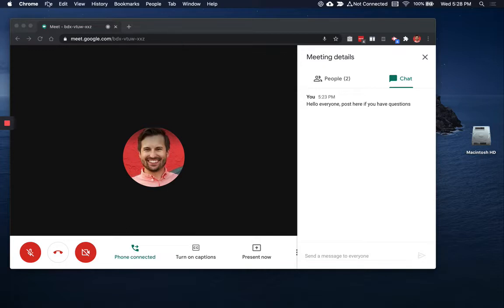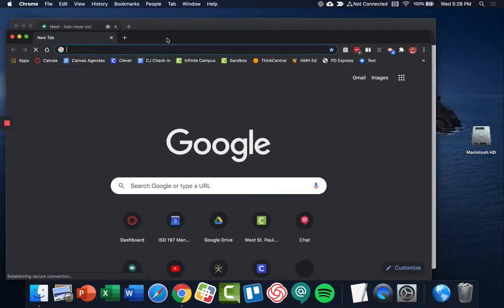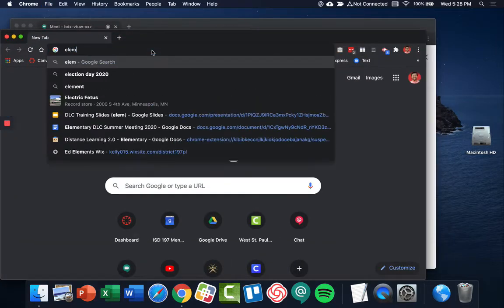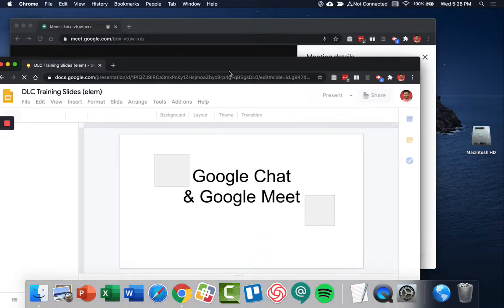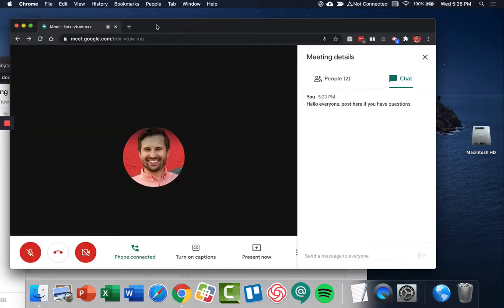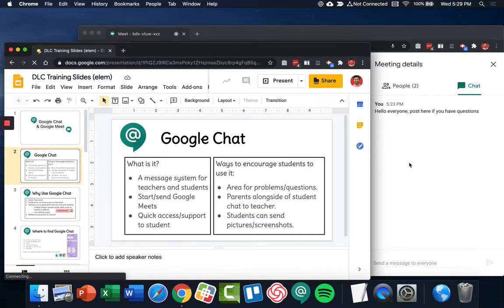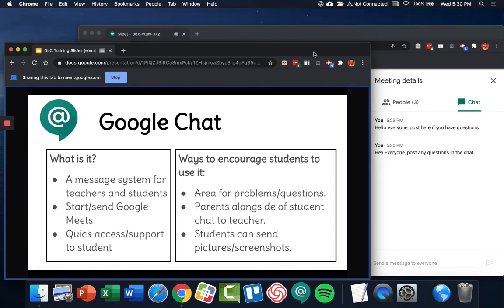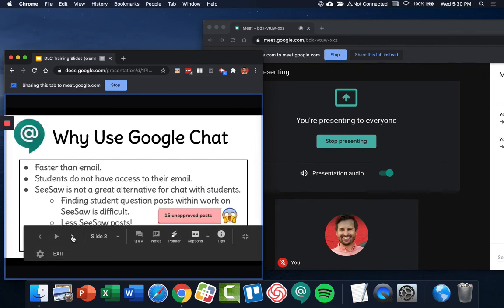How to Share Full Screen while Seeing Students & Chat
This video shows you how to use google meet, setup two windows, and share one tab.  This results in viewers seeing the full screen, but the host can still see the chat. Enjoy.